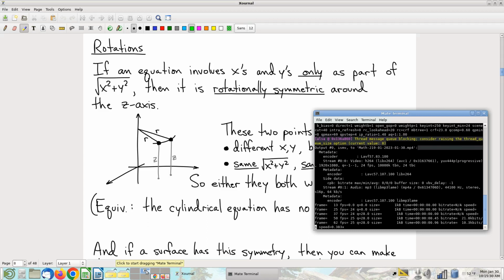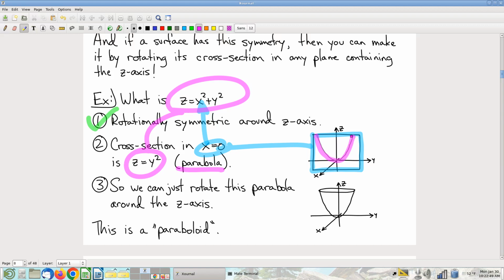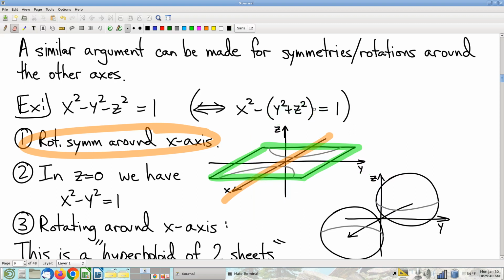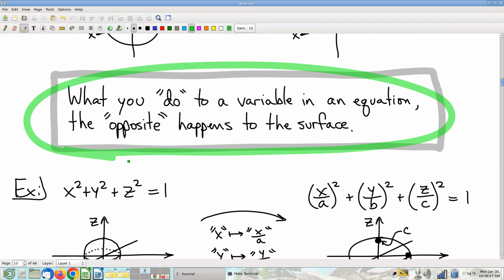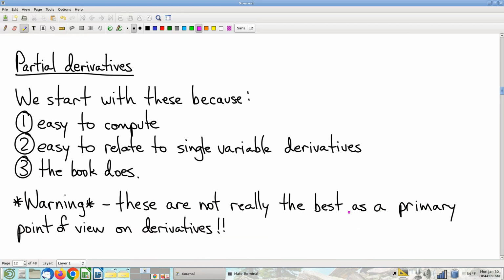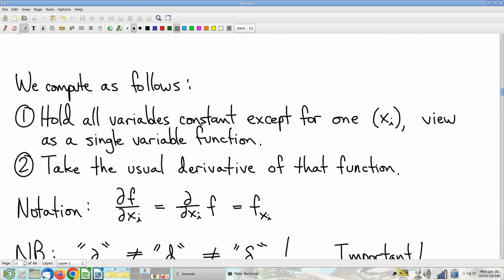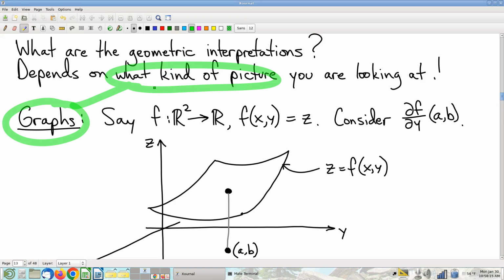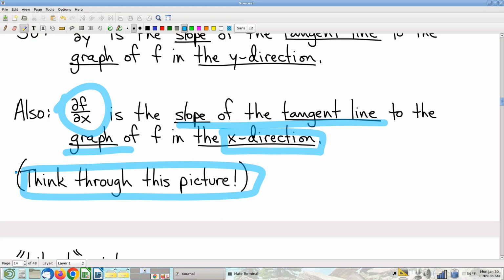Math 219-01, 2023-01-30